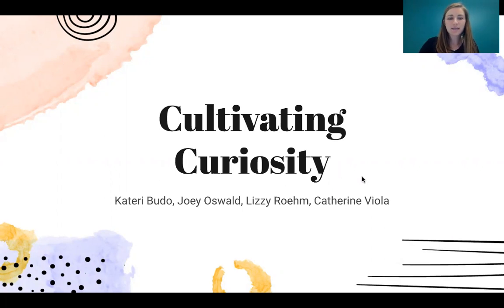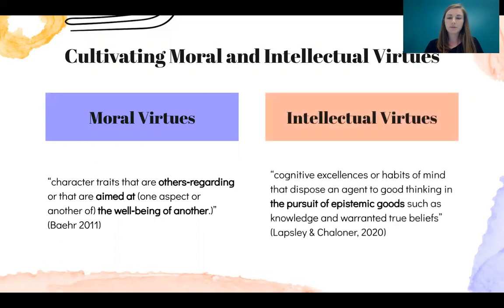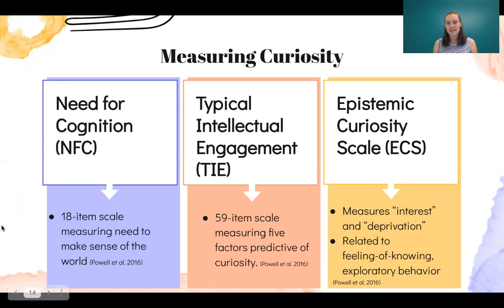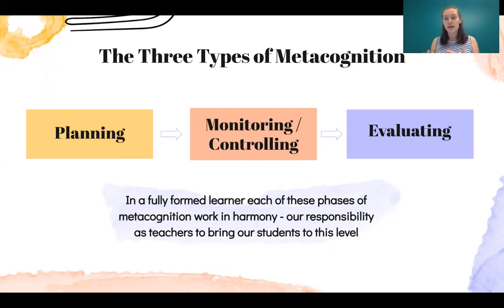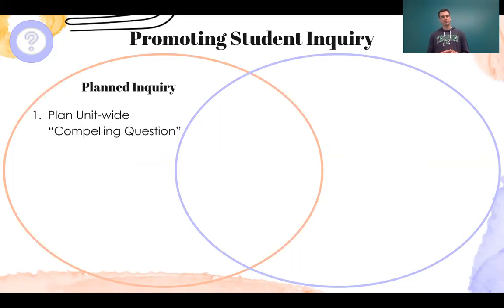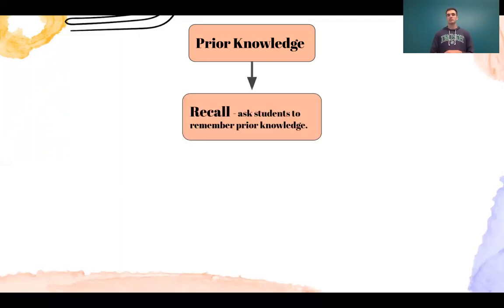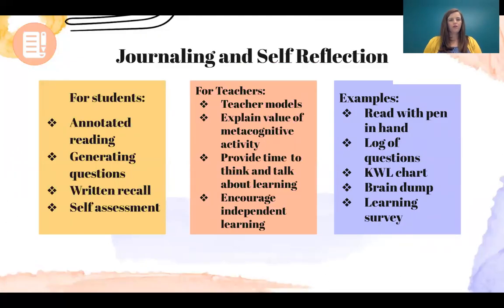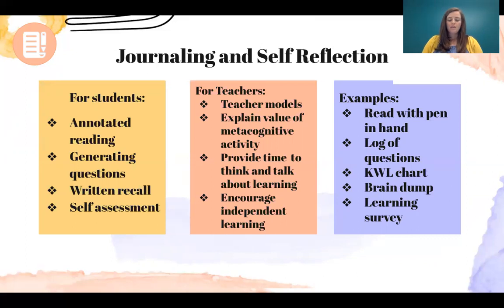A4 - Cultivating Curiosity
Lizzy Roehm, Kateri Budo, Joey Oswald, Catherine Viola